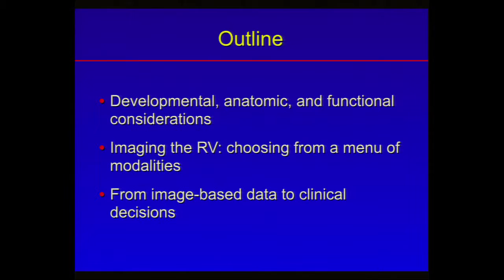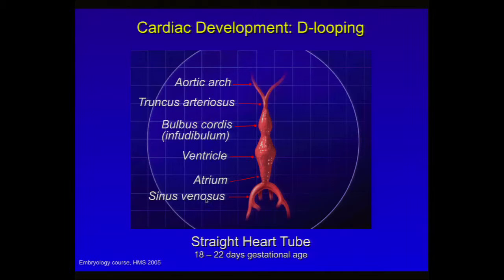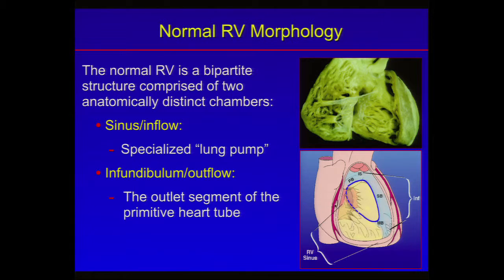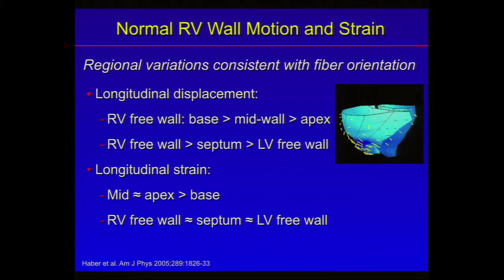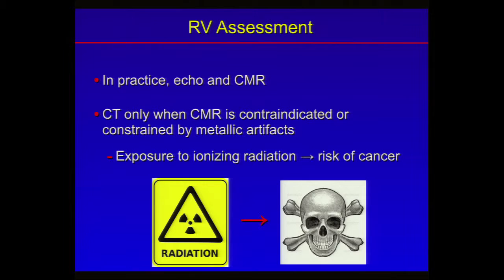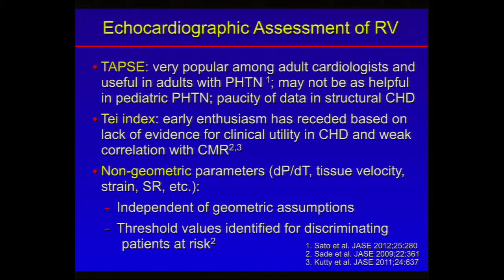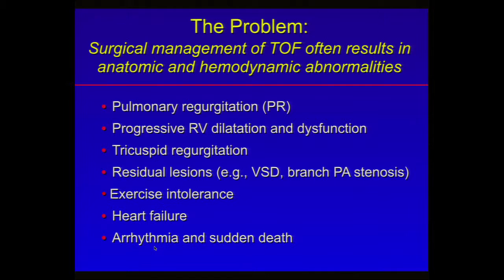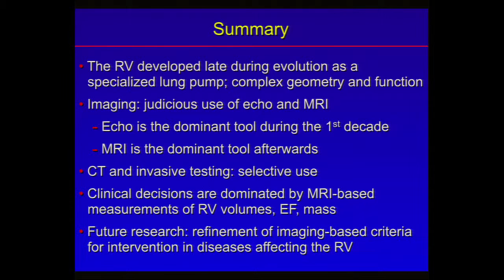The Right Ventricle | Pediatric Grand Rounds - Mattel Children's Hospital UCLA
Tal Geva, MD, reviews the developmental, anatomic, and functional characteristics of the right ventricle.

Premiere Date: 10/16/2015; 48 minutes, 25 seconds